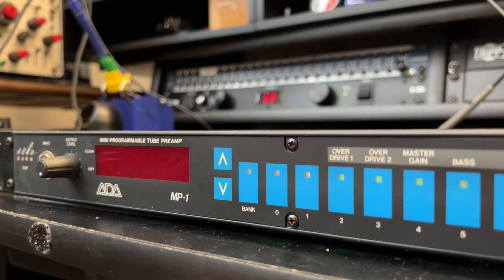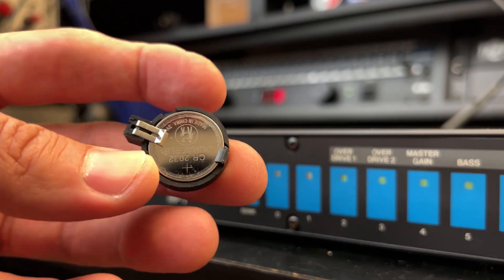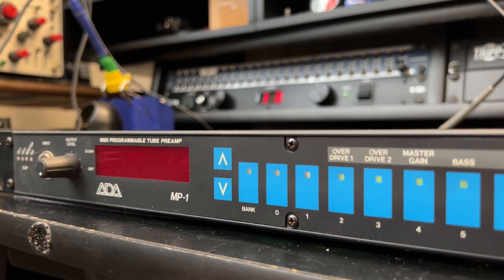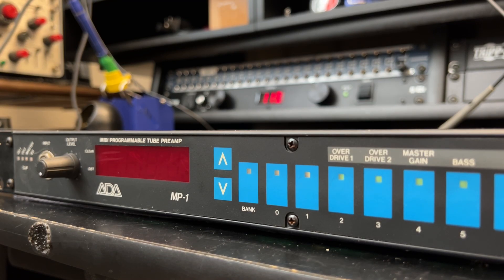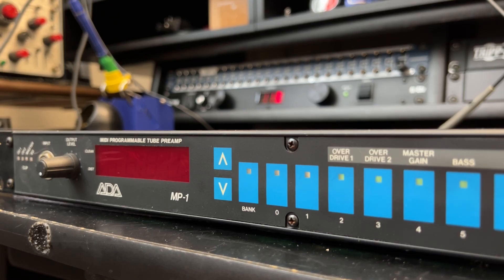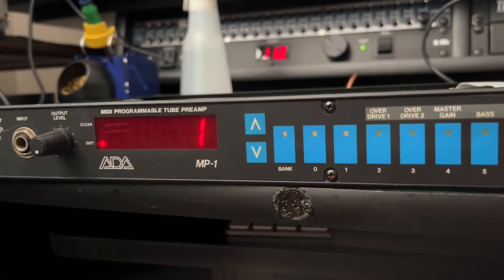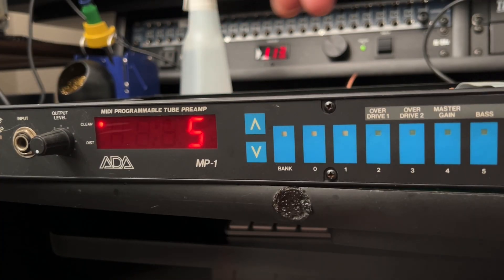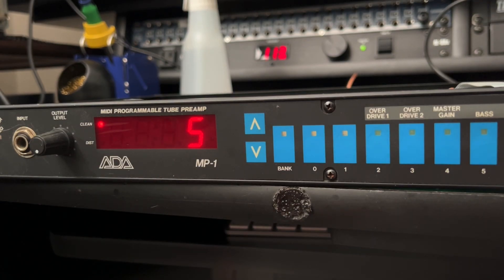ADA MP-1 || Battery Mod + Preset Reload